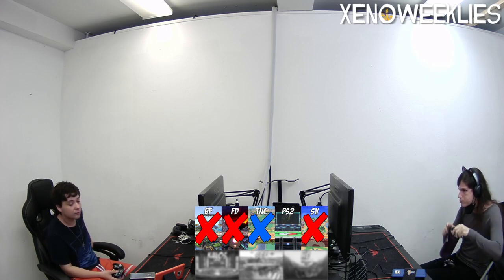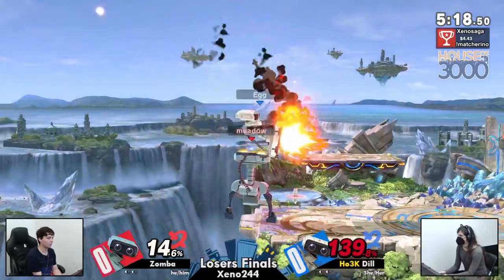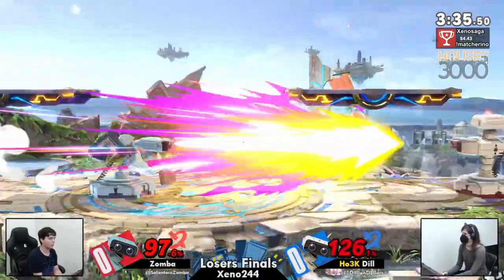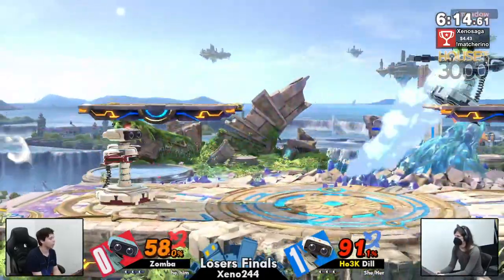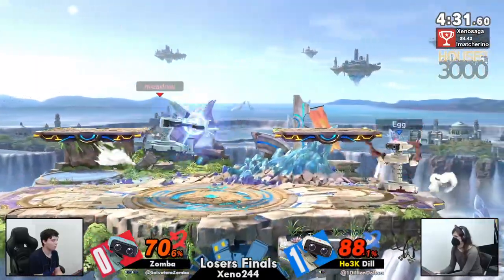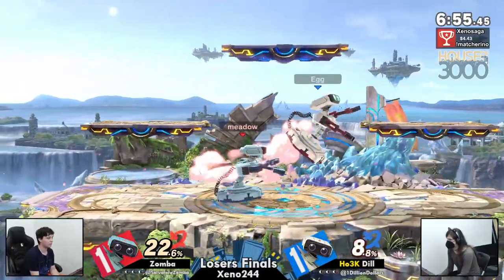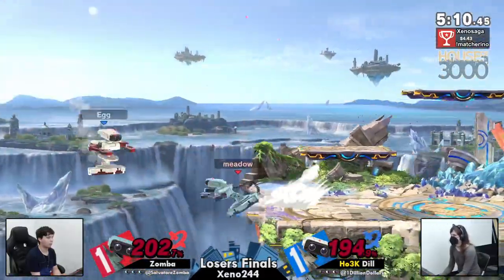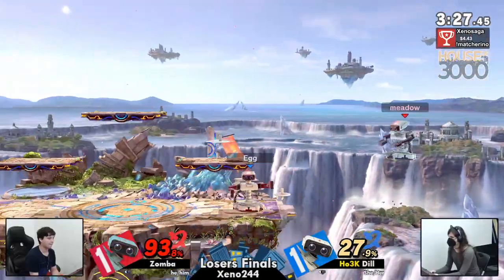[Smash Ultimate] Zomba vs Ho3K | Dill - Xeno244 (L.Finals)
Zomba(ROB Light Blue) vs Ho3K | Dill(ROB Default)

Commentators:
 - mottineva (@mottinevaa)

Venue Fee: $8
Singles:   $7
Doubles:   $5

Venue Address -
21 Ludlow